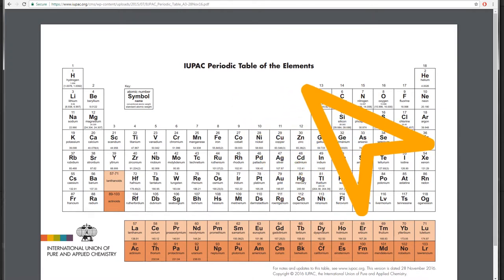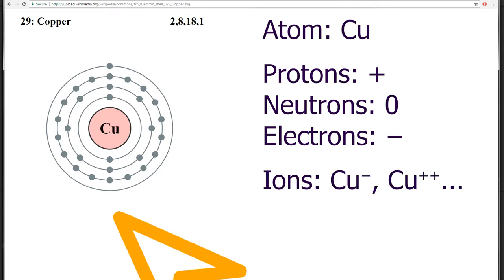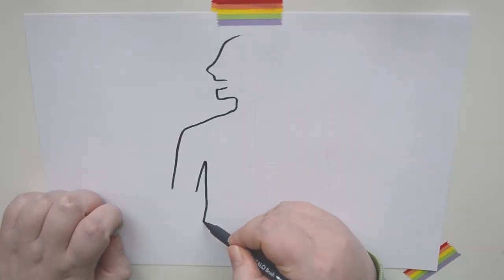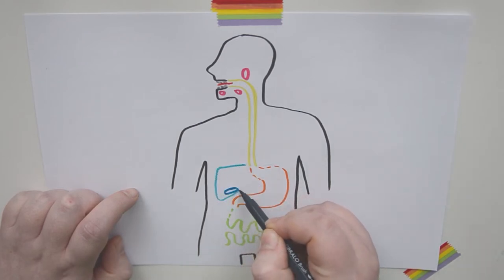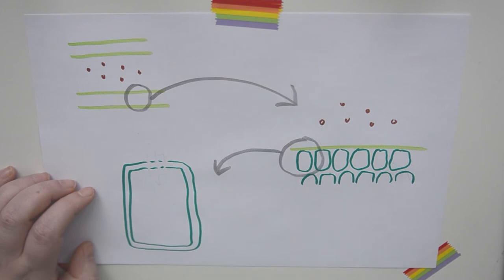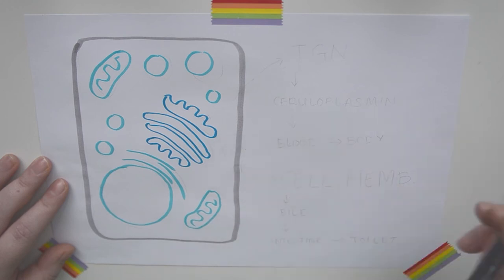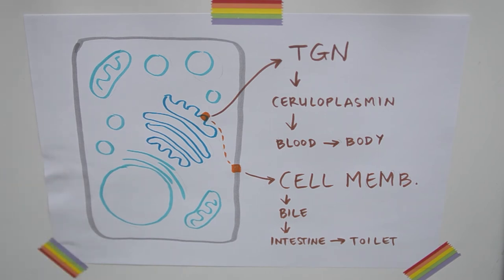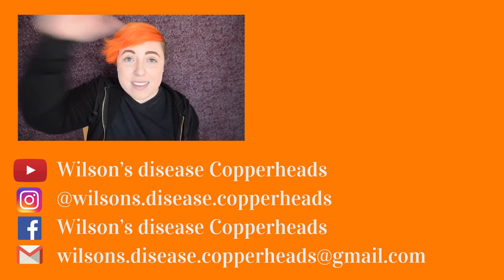Copperheads 4: Copper metabolism and Wilson's disease [CC]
ATTENTION: the augmented reality effect is not available due to some problems with AR Studio (a beta software released by Facebook). But here is how you can add a frame to your profile picture

Video summary: basic chemistry, basic copper metabolism, and how Wilson's disease affects it

Description box contents:
A. Accessibility
B. Where to find Wilson's disease Copperheads
C. About Wilson's disease Copperheads
D. Copperhead community rules
E. Music

A. ACCESSIBILITY
- All Wilson's disease Copperheads videos have Closed Captions (CC).
- All Wilson's disease Copperheads images have content descriptions.

New videos on YouTube every Wednesday (WDay)!
New drawings on Instagram every Sunday!
Facebook updates every day with original content as well as useful resources from all over the internet!

Hello Copperheads! My name is Cupri (that’s an alias I’m using to protect myself from possible health-based discrimination from future employers). I do not know yet if I’m a carrier or a patient of Wilson’s disease. I’ve been stuck in diagnostic limbo since July 2016; during this time, I’ve put my biology degrees to good use by learning everything I can about WD.

WD is a rare and complicated genetic disease. Most patients and their close ones are lost and confused because there simply aren’t any good resources out there that explain all the details in terms the average person can understand. I have spent so many hours of my life educating people, that I have finally decided to gather all my educational resources in one place.

WD is a autosomal recessive genetic condition that affects copper metabolism. Patients are rare (1 in 30,000) but carriers are relatively common (1 in 90). If left untreated, WD causes death in 100% of cases. Thankfully, there is effective treatment available, but it is still a difficult disease to live with! Especially because many doctors are not familiar with it and don’t know how to treat WD patients. The goal of Wilson’s Disease Copperheads is to change this by promoting education and awareness about WD!

1. We do: educate and support all Wilson’s disease patients, as well as their relatives, partners, friends, loved ones, doctors, or anyone who wants to learn more about WD.

2. We do: love science and scientific evidence. If our videos or anyone in the comments says something you think is factually wrong, feel free to correct them, but back your correction with proper sources.

3. We do: try to answer all comments and questions posted in or sent to our official social media accounts (YouTube, Instagram, and Facebook).

4. We do: ask you to write as clearly as you can, but also to not mock or insult others for their spelling and/or grammar.

5. We do: ask you to use language that’s respectful and suitable for all audiences; young people deserve access to information too.

6. We do: have an overall content warning for explicit discussion of:
- Physical and mental health problems
- Doctor and hospital visits
- Medical tests and surgeries
- Death

7. We do: allow you to discuss the details of your medical history in our official social media accounts if you want and if you are over 18. Please do not discuss the details of your medical history in public if you’re a minor due to legal concerns. Also, please do not discuss the details of somebody else’s medical history because we cannot confirm that they consented to you doing so.

8. We don’t: tolerate ableism, health-based discrimination, sexism, queerphobia, transphobia, racism, xenophobia, classism, or any other oppressive behavior.

9. We don’t: support eugenics (the idea that certain people or groups should not reproduce or should not be born).

10. We do: respect a diversity of religious beliefs, but ask you to keep religious talk to a minimum. Instead of “I’m praying for you” you could try “you’re in my thoughs”; instead of “God is with you” you could try “I am with you”; etc.

11. We do: let you know that if you don’t respect our community rules, you might receive a warning, your comment might get deleted, or your profile might get blocked (depending on the severity of the offense).